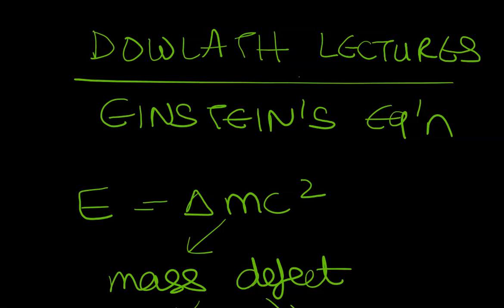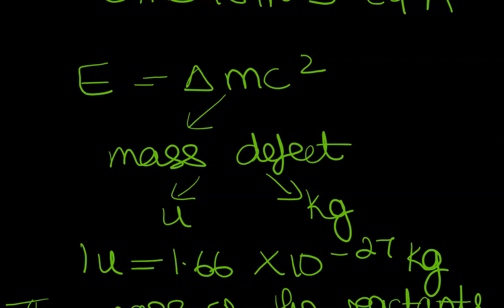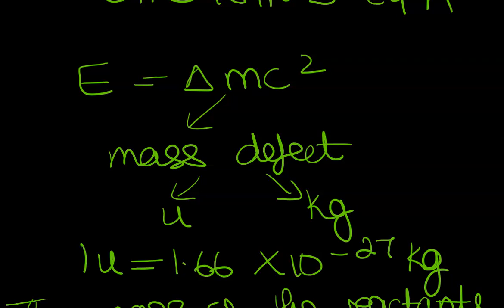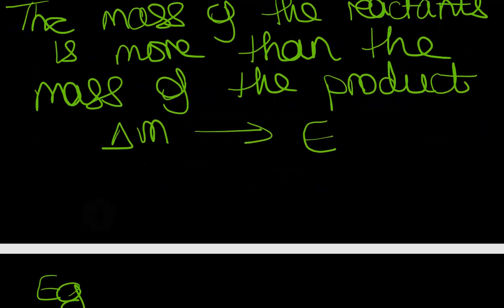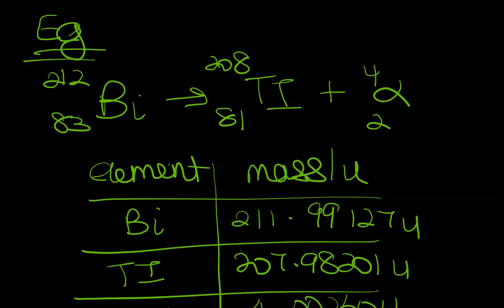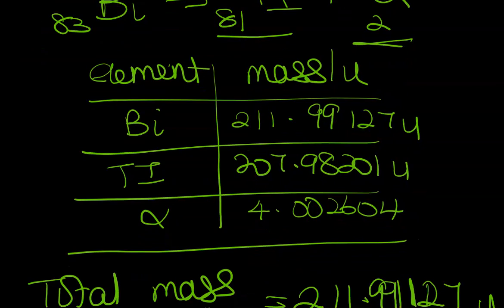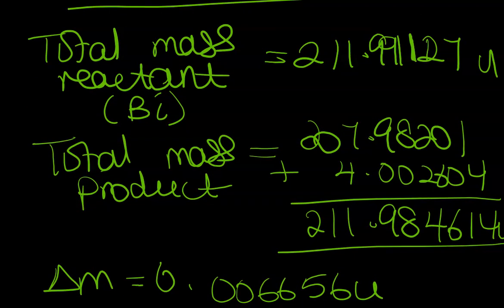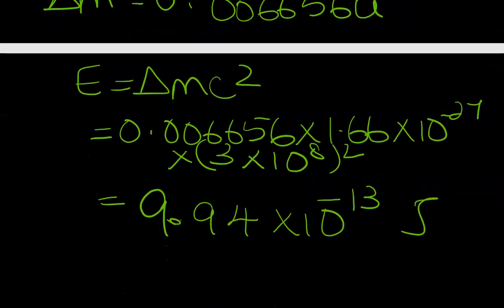PHY OF ATOM #3